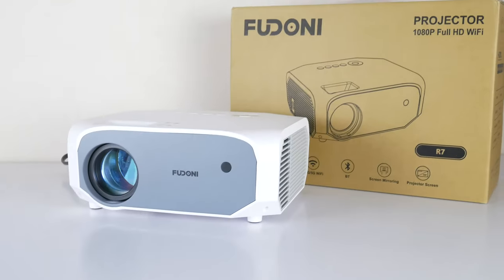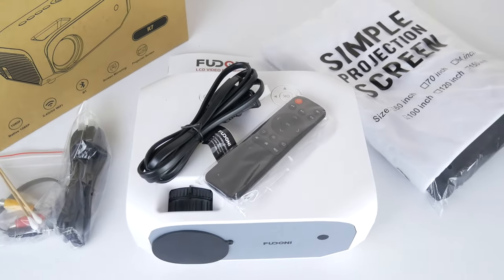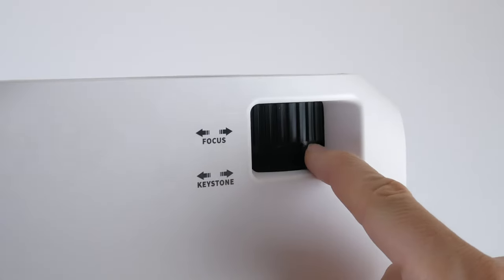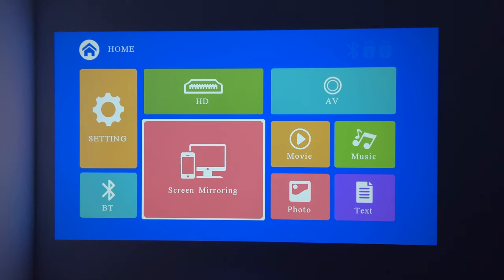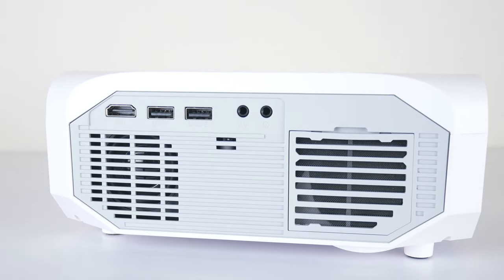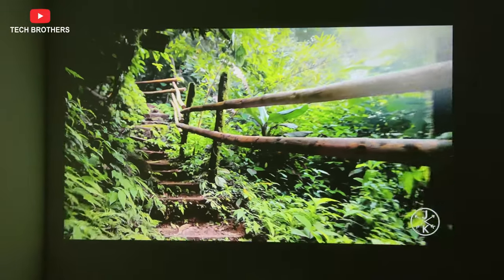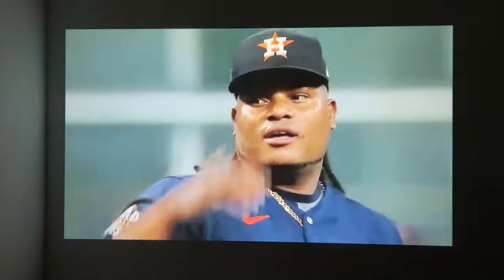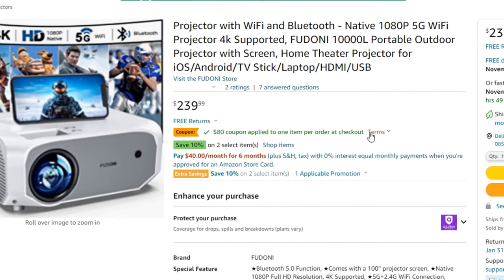FUDONI R7 REVIEW: 2022 Budget Projector For Home Theater!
Reviewing the new budget FUDONI R7 projector with 1080P Full HD native resolution, 10000 Lumens or 250ANSI brightness, Wi-Fi, and Bluetooth support. Is it a really good projector for home theater? Let's find out.

Timecodes:
00:00 - Intro
00:19 - Key Features
00:41 - Unboxing
01:10 - Design
02:24 - Remote Control
02:40 - Quickstart
02:47 - User Interface and Settings
03:37 - Wi-Fi and Screen Mirroring
04:15 - Bluetooth
04:37 - Noise Level
05:05 - Speaker Quality
05:54 - Projection Quality
10:22 - Light On/Off
11:16 - Conclusion

FUDONI R7 Specifications:
- 5G + 2.4G Dual Band WiFi Connection
- Native 1080P, 4K Supported Resolution
- 10000 Lumen High Brightness & 10000:1 Contrast Ratio
- Bluetooth 5.0 & HiFi Speaker
- Max 300 " Display & 50%-100% Zoom
- 3.6ft-32.8ft(1.1m-10.4m) Projection Distance
- 32"-300" Projection Size
- 80000 Hours Lamp Life & Detachable Dust-proof Filter
- Ceiling Mount/Floor Standing/Table Mount/Wall Mount
- 100 Inch Projector Screen Included

HashTags for searching

HashTags for searching